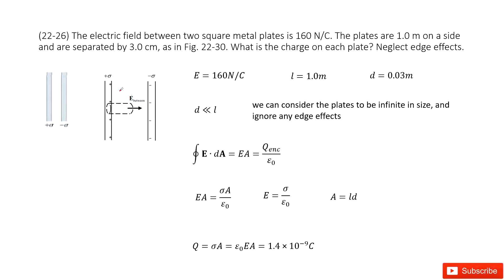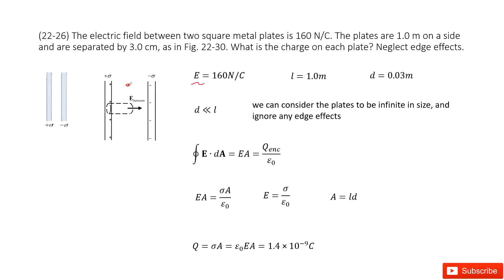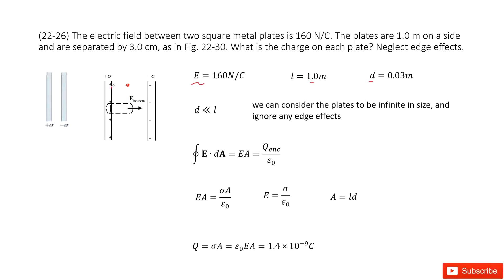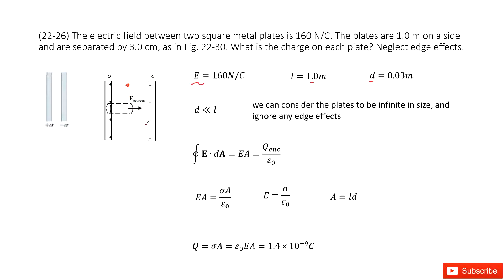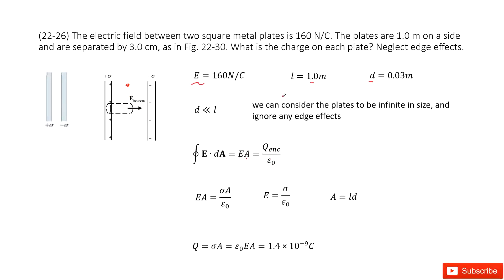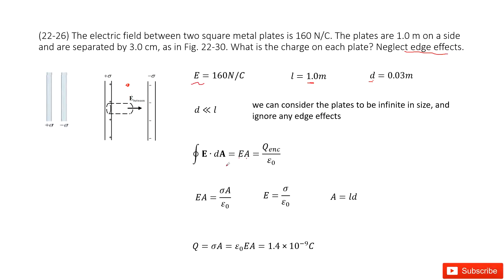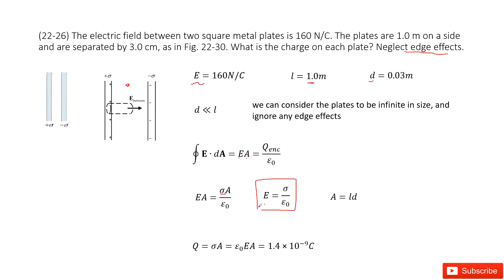(22-26) The electric field between two square metal plates is 160 N/C. The plates are 1.0 m on a sid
(22-26) The electric field between two square metal plates is 160 N/C. The plates are 1.0 m on a side and are separated by 3.0 cm, as in Fig. 22-30. What is the charge on each plate? Neglect edge effects.